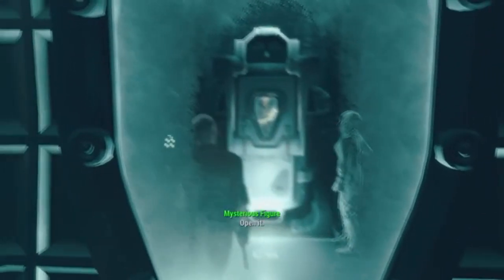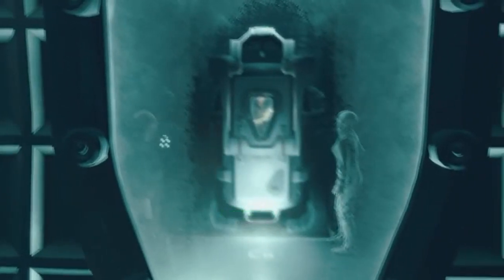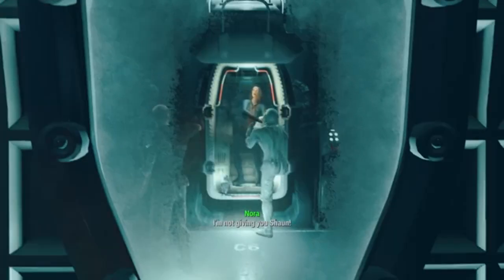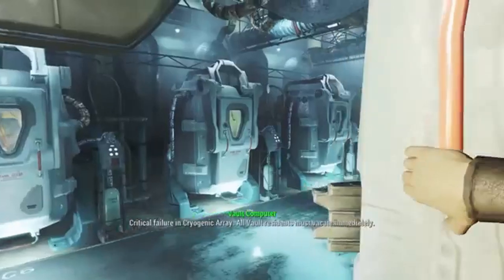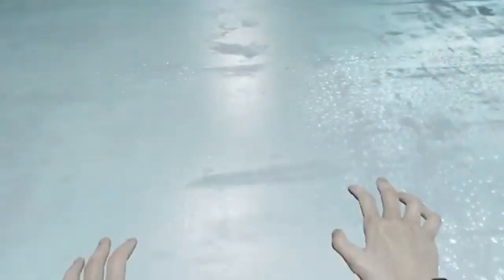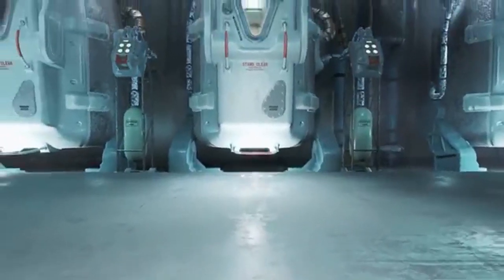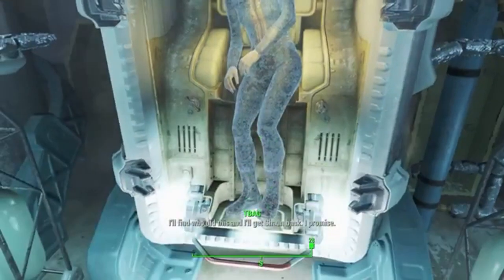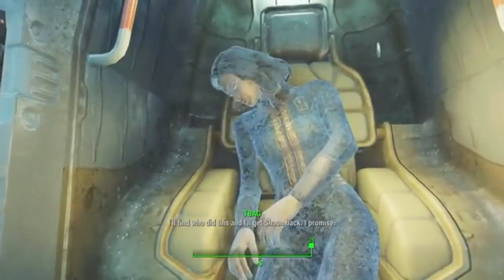Fallout 4 Update Fails on Xbox: Here's Everything You Need to Know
Big troubles in the wasteland! The latest Fallout 4 update on Xbox Series X/S has run into serious issues, particularly with the new quality mode not working as promised. In this video, we break down the problems Xbox players are facing, compare the situation with PS5, and discuss the complications for PS Plus Collection owners. We also look into how the update affects the modding community and what it means for your gameplay. Stay informed about what's happening with Fallout 4 and learn how you can navigate these challenges!